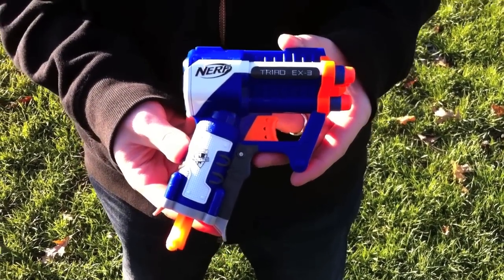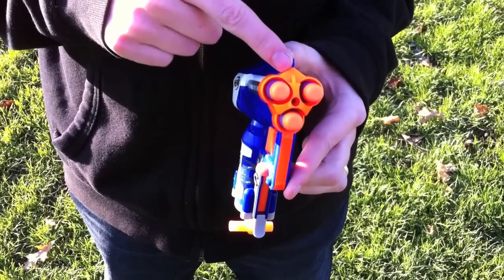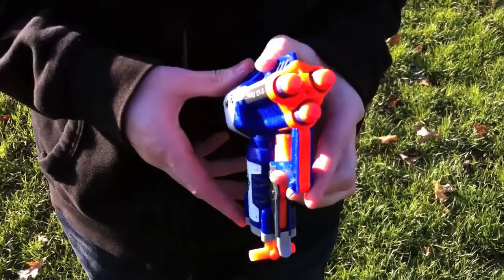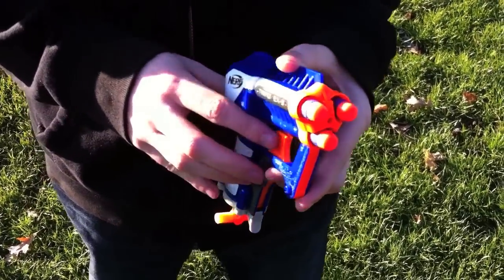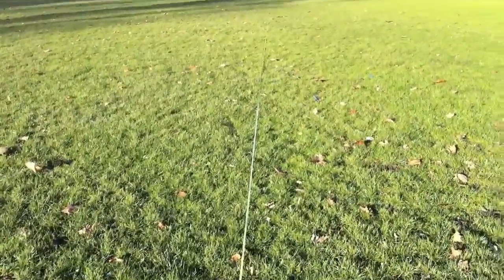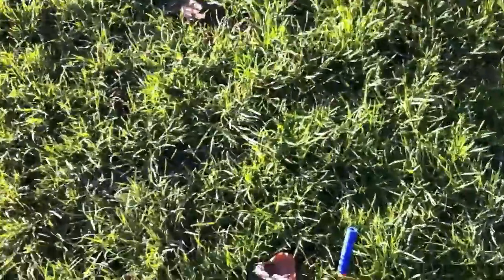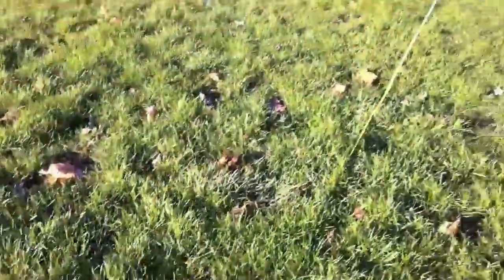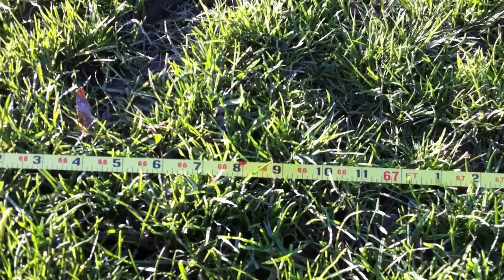Nerf N-Strike Elite Triad EX-3 - Range Test (Stock)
This is a range test of the Nerf N-Strike Elite Triad EX-3.

Shots were fired flat at shoulder height.  There were not adverse weather conditions during the test.

Results:
Low: 33ft
Mid: 51ft
High: 67ft